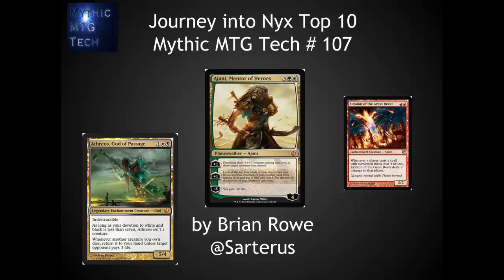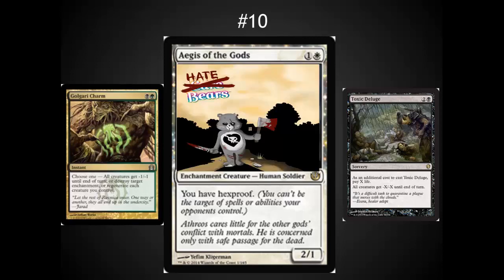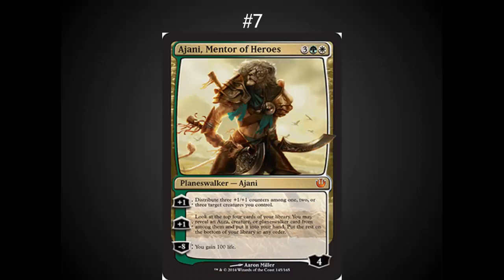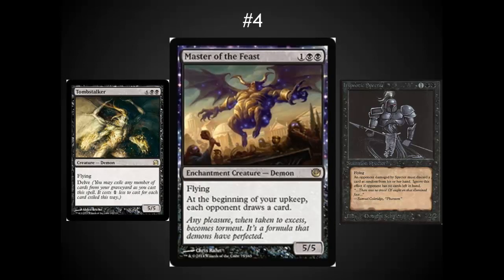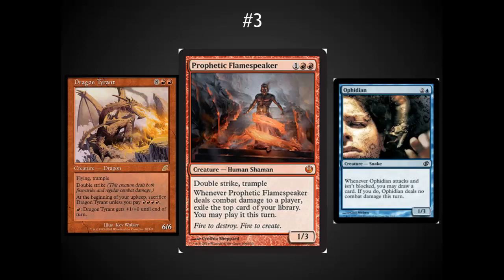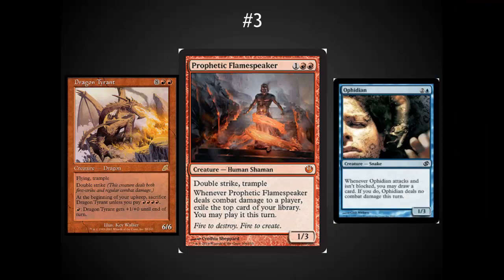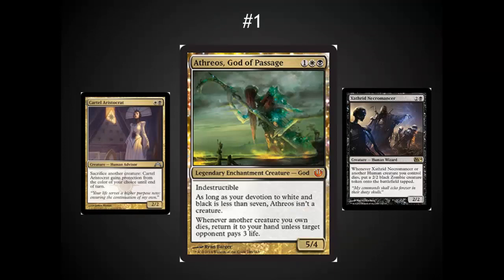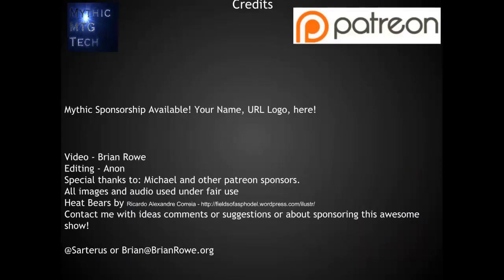Top 10 Journey into Nyx Cards - Mythic MTG Tech # 107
10. Aegis of the Gods
9. Eidolon of the Great Revel
8. Temples
7. Ajani, Mentor of Heros
6. Dictate of Erobos
5. Iroas, God of Victory
4. Masters of the Feasts
3. Prophetic Flamespeaker (Banishing Light - almost a reprint)
2. watch
1. the video
2.
1.